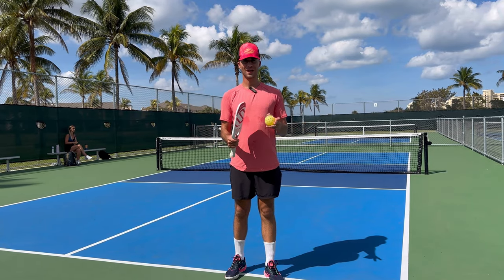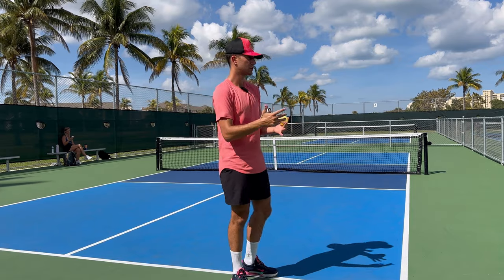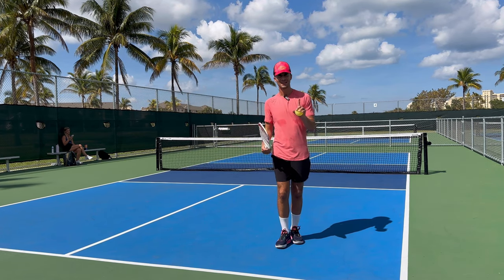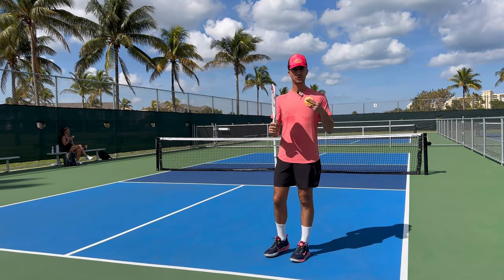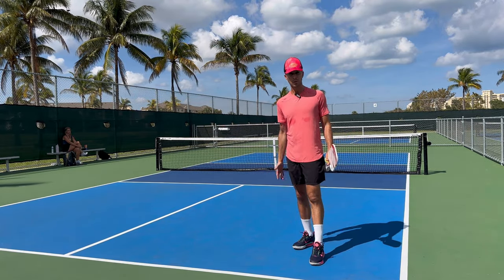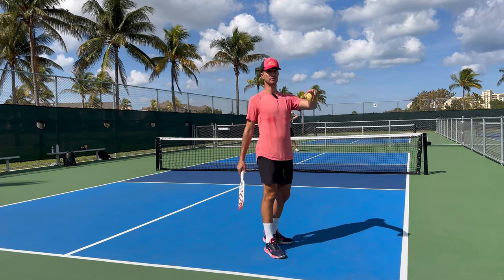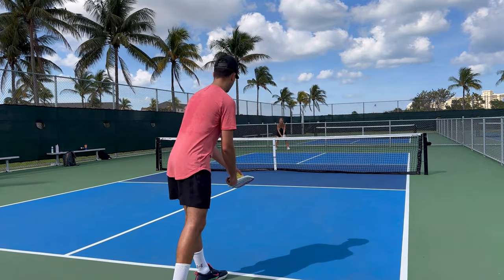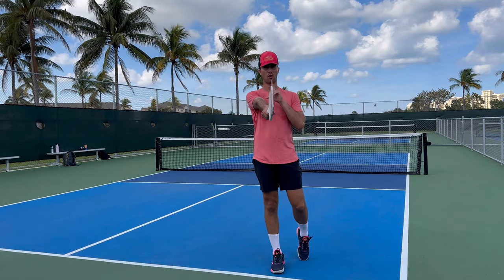How To Hit A Topspin Serve: Pickleball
Join our Meetup For Free Live Pickleball Lessons & Events